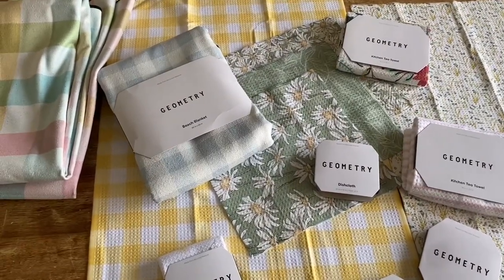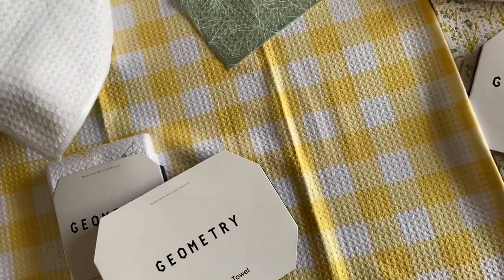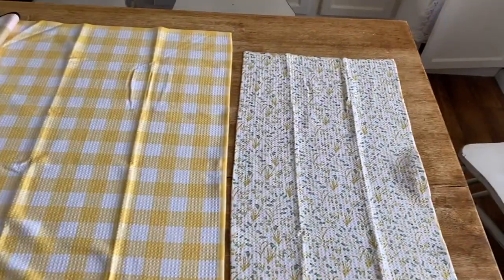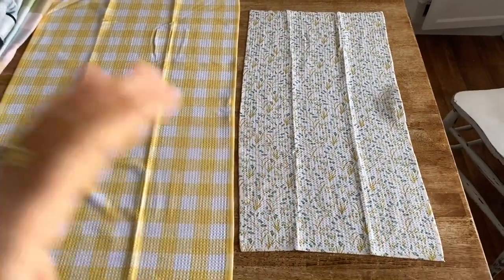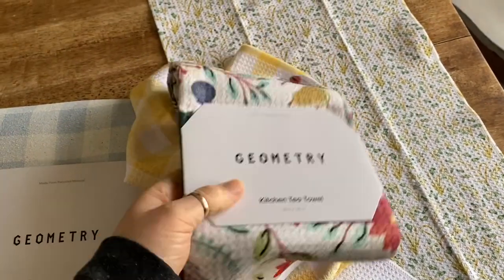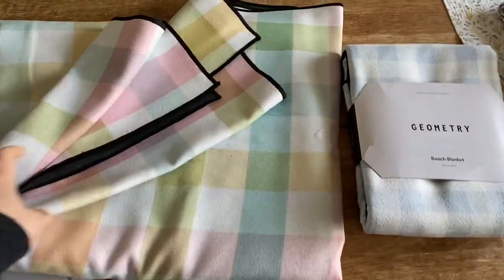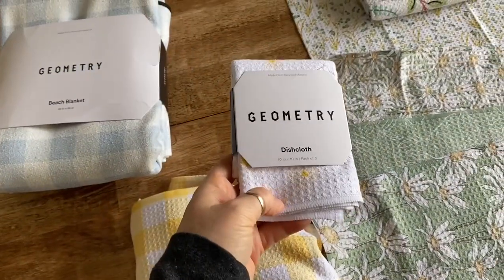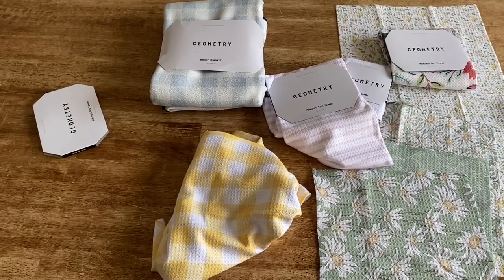Geometry House Towels - Spring Line Released. Size Demo and Features Shared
Introducing Geometry House Towels' Spring Line! 🌸 Discover the different products and sizes they offer and I am sharing my favorite features of these towels. Since I discovered these towels, I have never bought any other towels.
Do you love to decorate your home but have a small budget to work with?
My Creative Days shares creative ways to upcycle, repurpose, and DIY your way to a beautiful home on a budget.

New video content is released every Wednesday & Friday! Shorts are delivered every day. Thank you for sharing my channel with your family and friends.
New to My Creative Days?

Want to learn how to flip furniture successfully and for profit? I created The Furniture Flipping Academy for you!
I appreciate your support. Please read all labels and follow all manufacturer safety recommendations when working with paints, stains, and other equipment, and wear and use appropriate personal protection equipment. Viewers should attempt these projects at their own risk. _________________________________________________________________